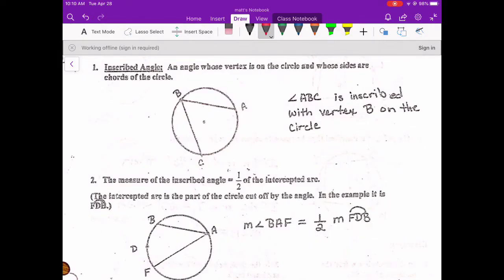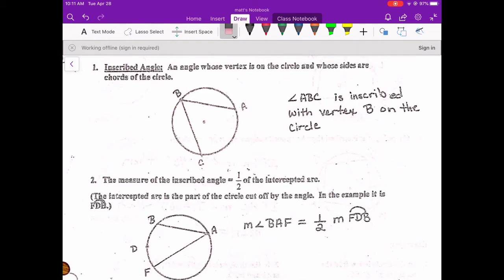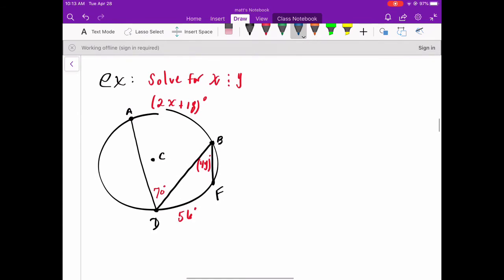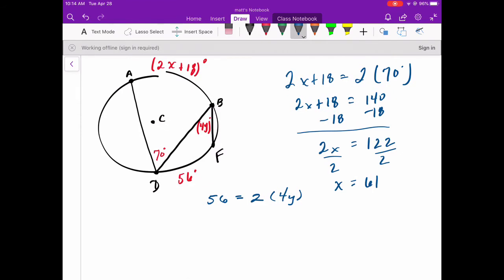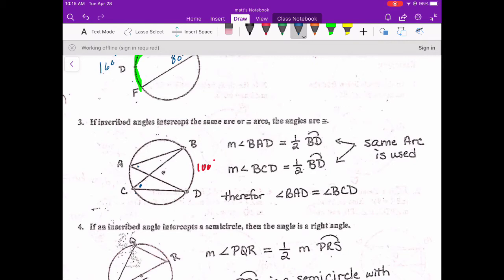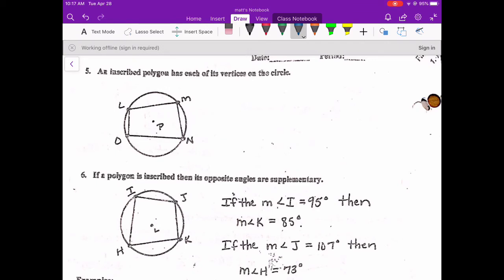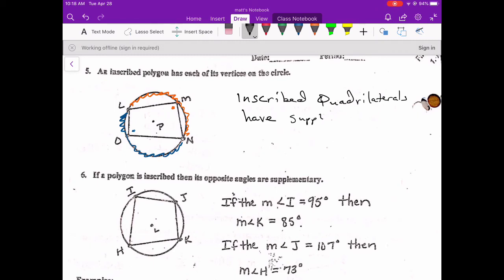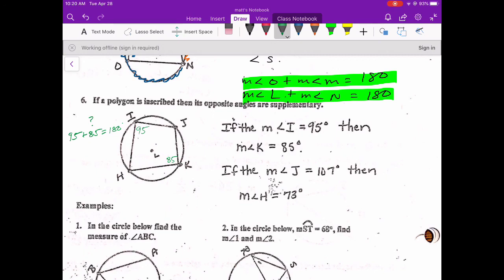Inscribed Angles and Arcs